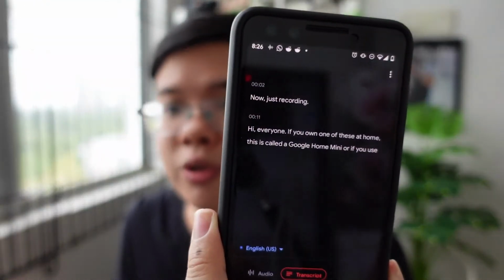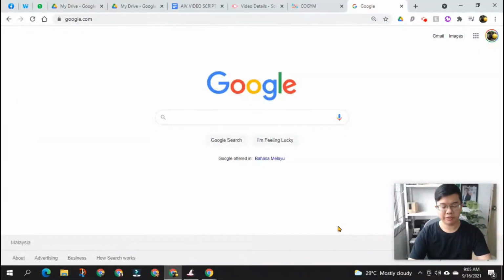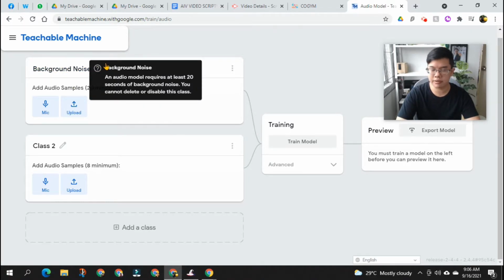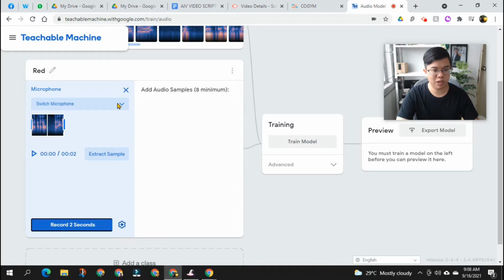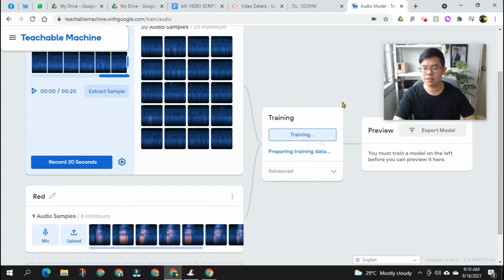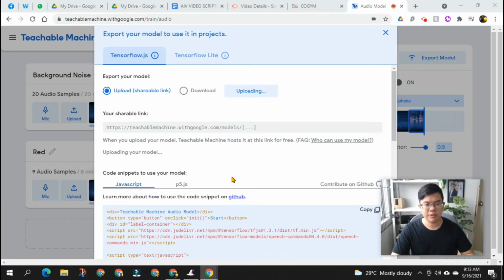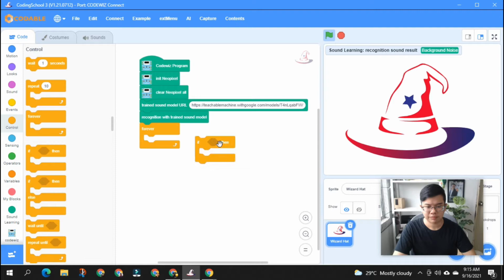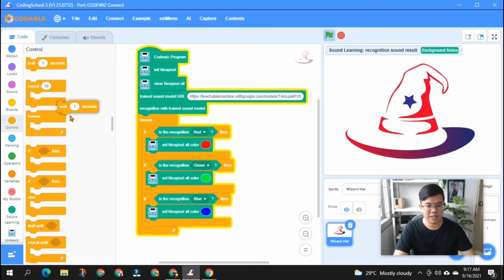AIV Hands-On Video 5 : Sound Mood Light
Video made as part of 2021 AIV ICT Virtual Training assignment

In this last project, we're going to build an AI powered sound mood light using Codewiz, CodingSchool3 and Google's Teachable Machine app.